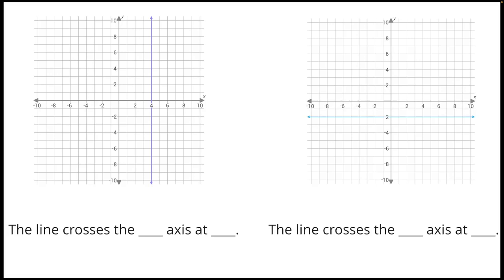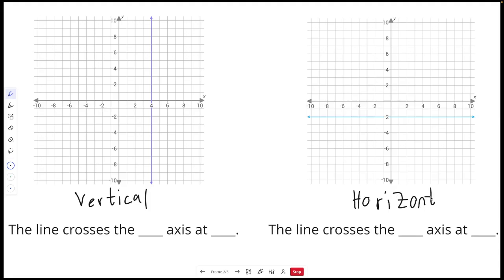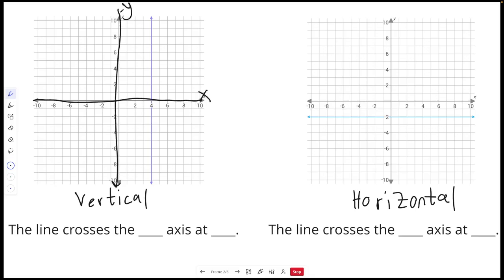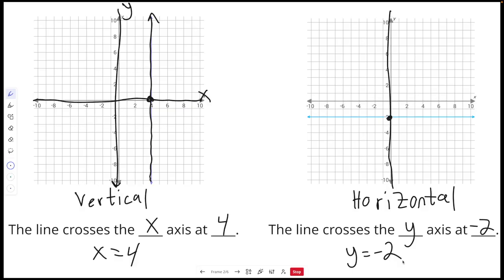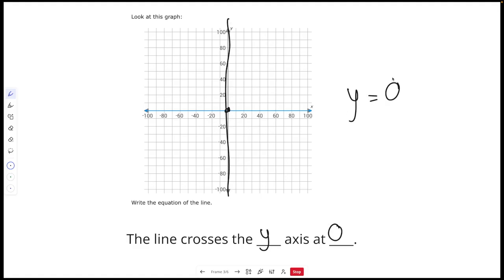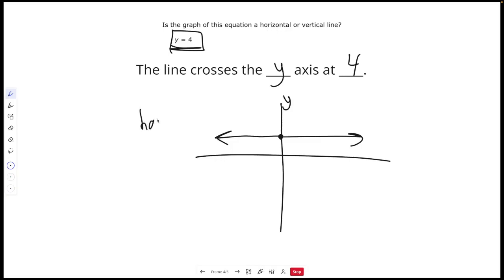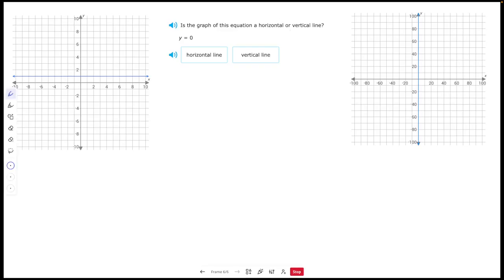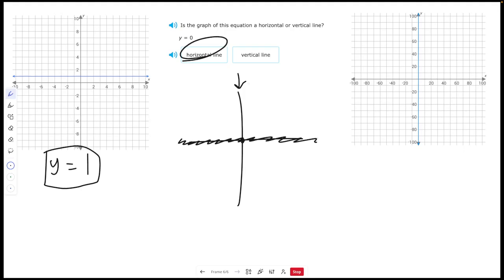Equations of horizontal and vertical lines IXL (Short Version)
Previous Lessons:
none

IXL shortcut: K8H

Description: How to write an equation of a horizontal (y=) or vertical line(x=) when given a graph.